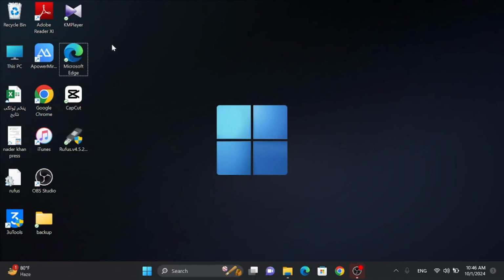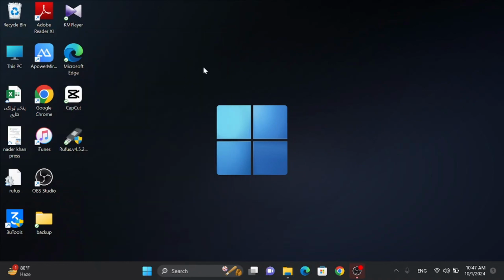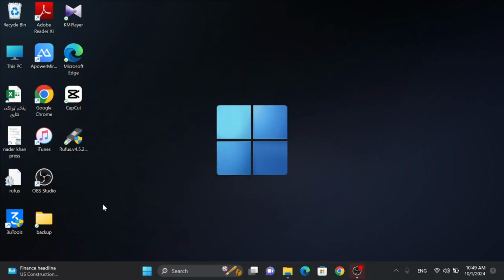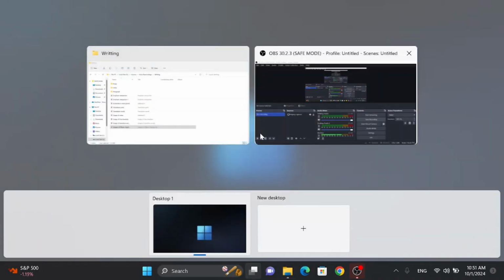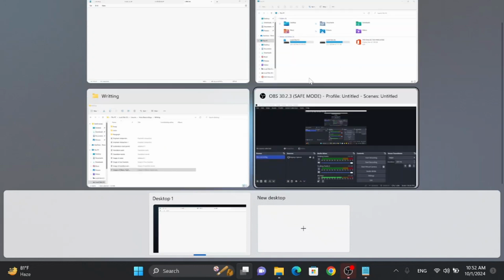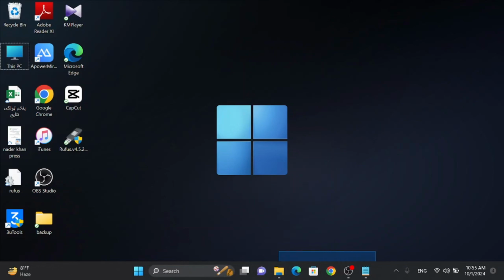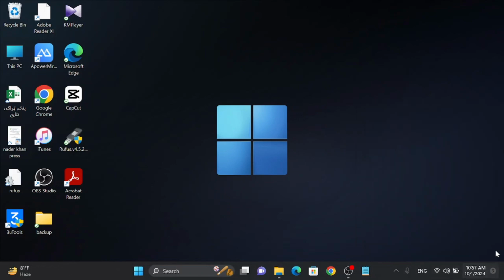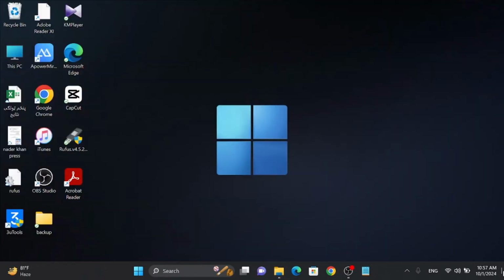Explaining the Computer Desktop Environment | Lesson 1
Introduction to the Computer Desktop Environment: Learn about icons, taskbar features, and the layout of your desktop in this beginner-friendly guide! Understand essential components like the Start Menu, Search Bar, Task View, Quick Launch, and Notification Area to navigate your computer
more effectively.

Icons: What they are and how to use them.
Desktop Background: Customizing your workspace.
Widgets: Adding and managing useful tools.
Start Menu: Accessing your programs and settings.
Search Bar: Quickly finding files and applications.
Task View: Managing multiple desktops and open windows.
Chat: Staying connected with friends and colleagues.
Quick Launch: Accessing your favorite apps quickly.

Notification Area: Keeping track of important alerts and system information.
Whether you're a beginner or looking to refresh your knowledge, this video will provide you with the skills you need to make the most of your computer desktop.

Attention!
I'm here to help and would love to hear from you